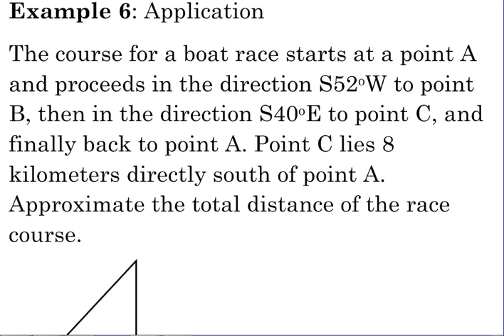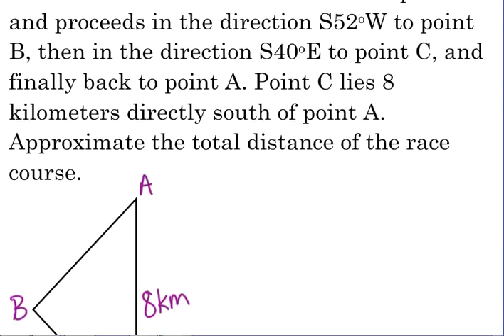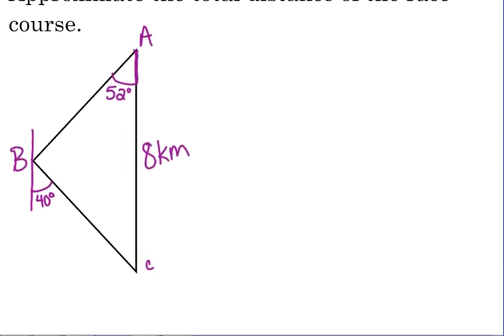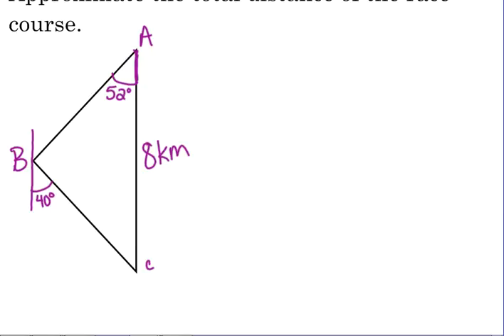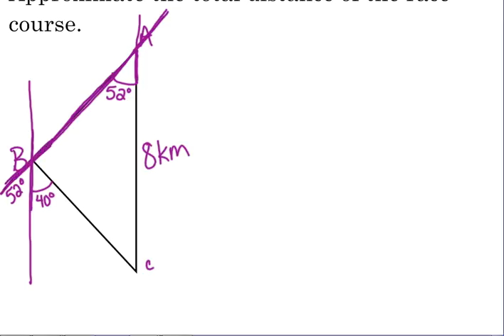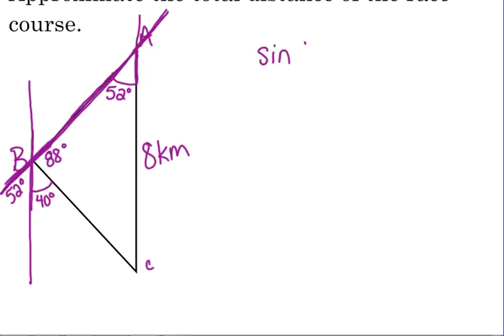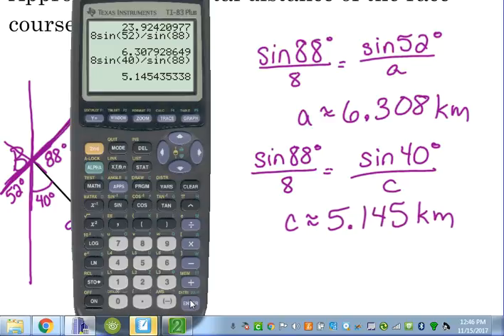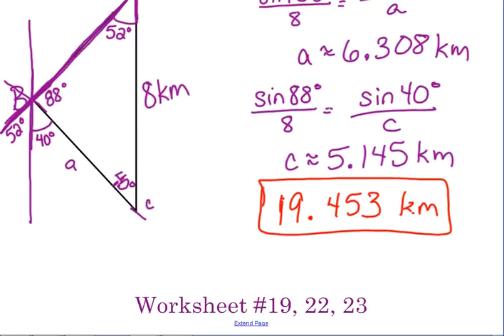Day 54 Lesson~Application of Law of Sines